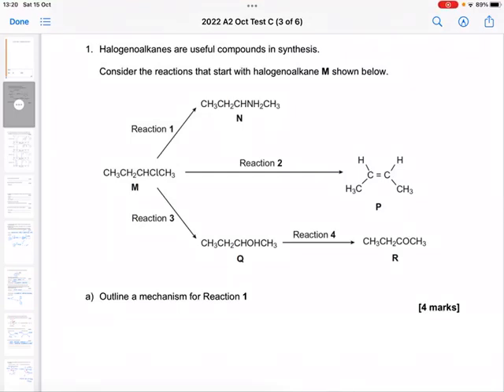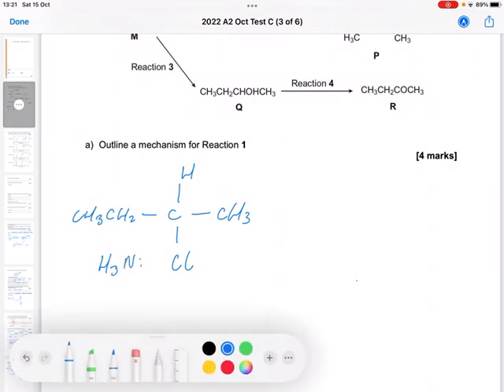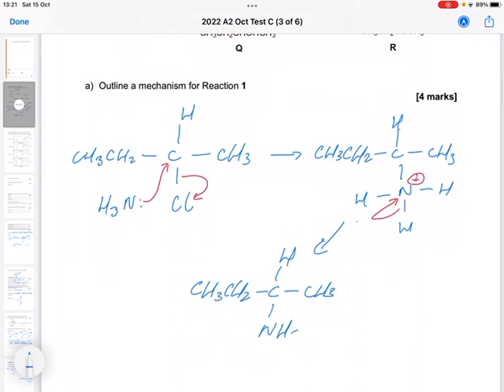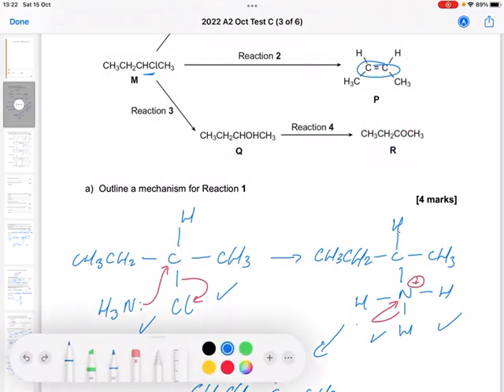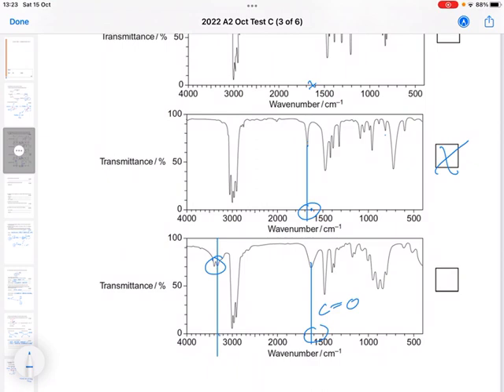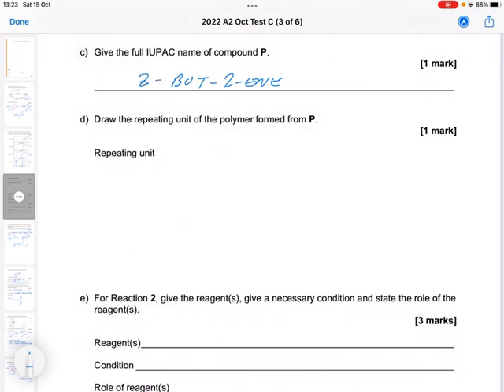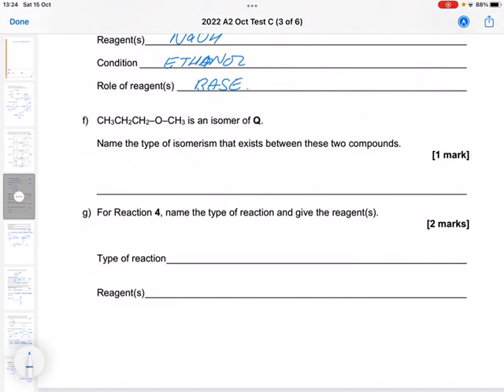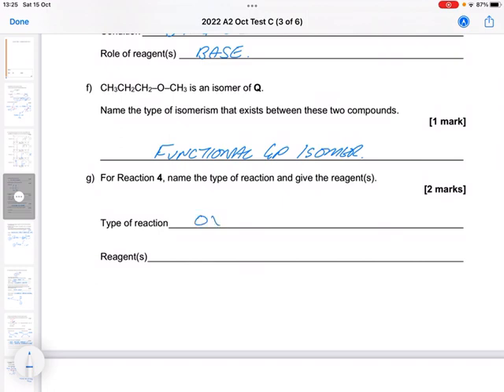A2 Half Term 1 Test C Question 1